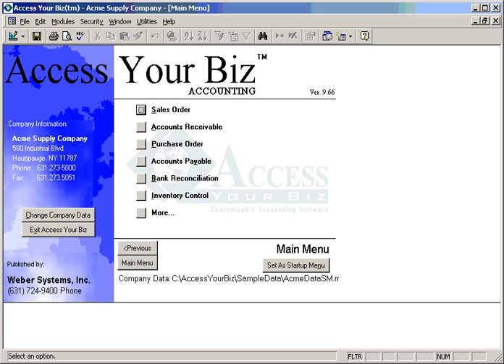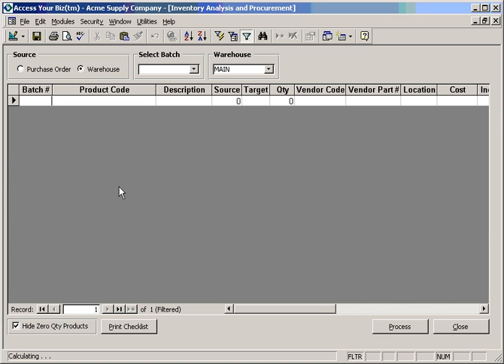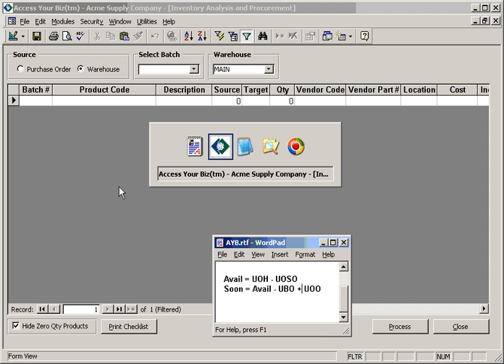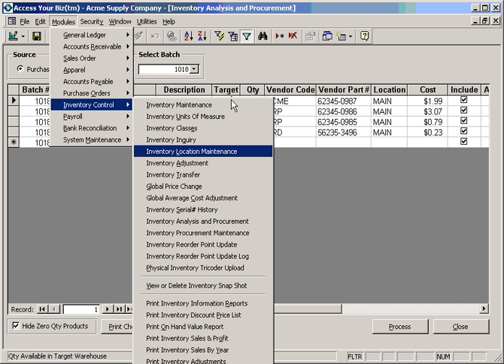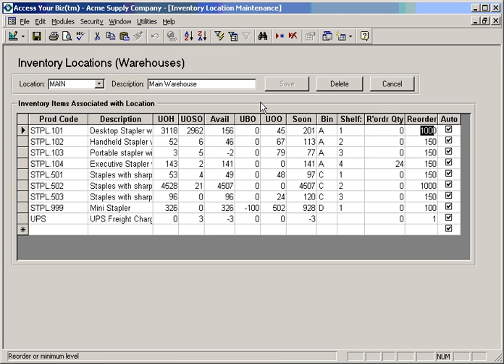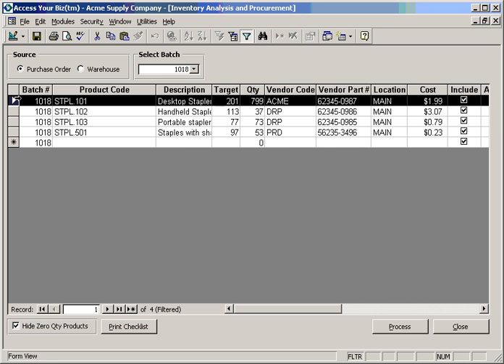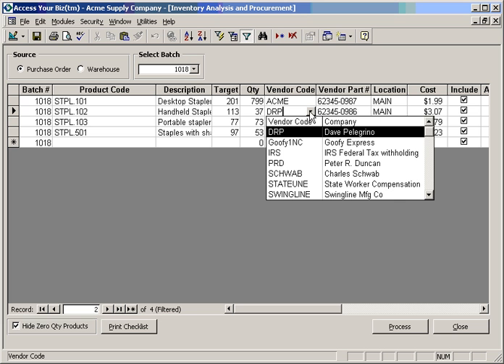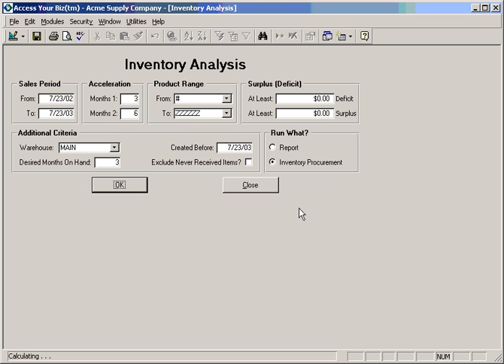IC Inventory Analysis and Procurement Inventory Procurement